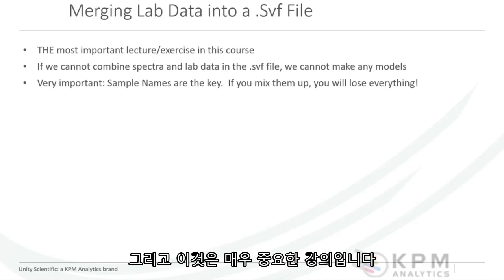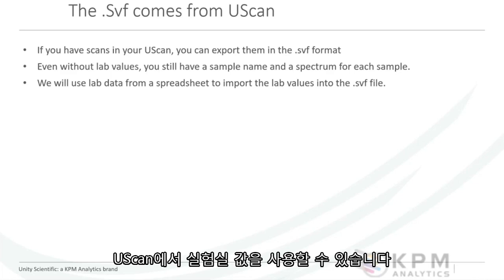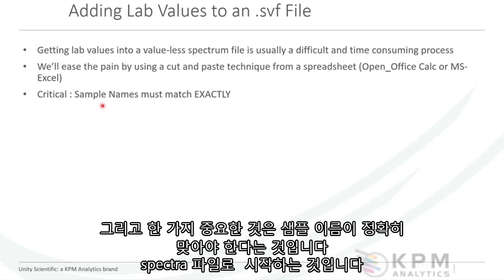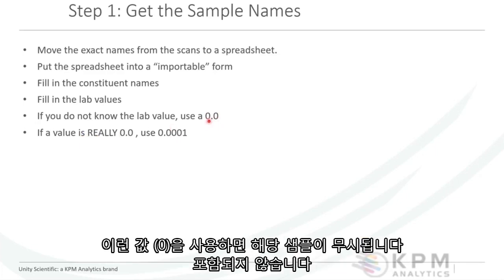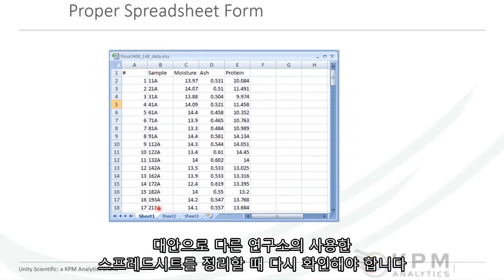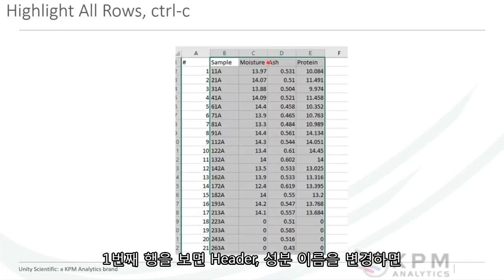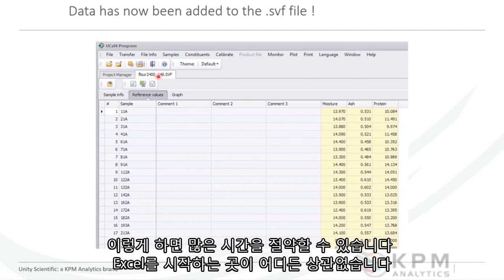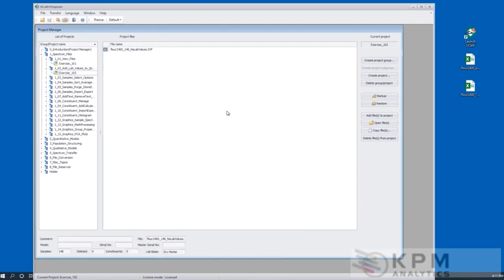Unity 캘리블레이션 - (8) 실험실 데이터 강의 추가